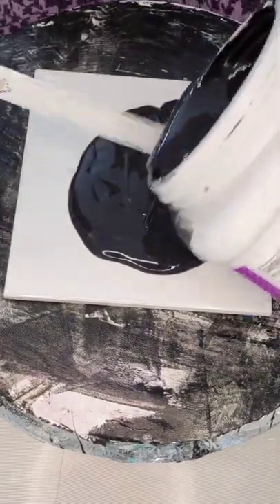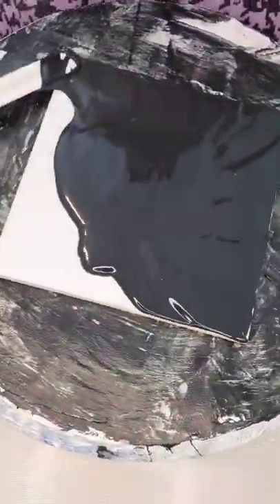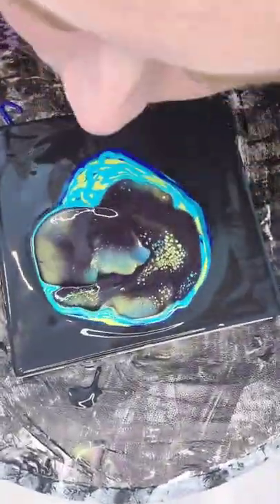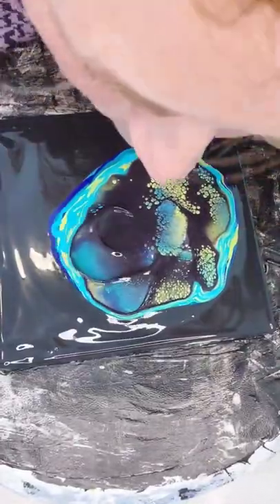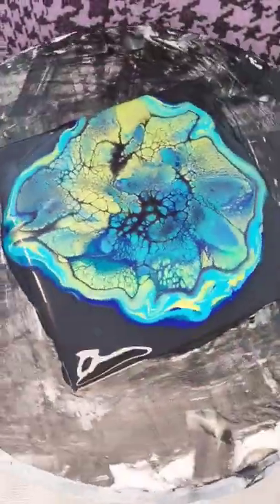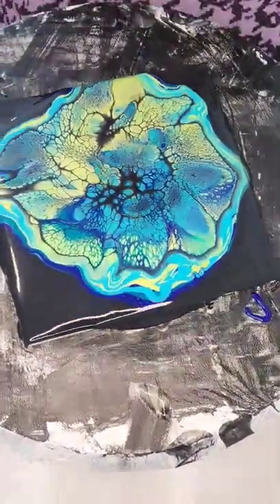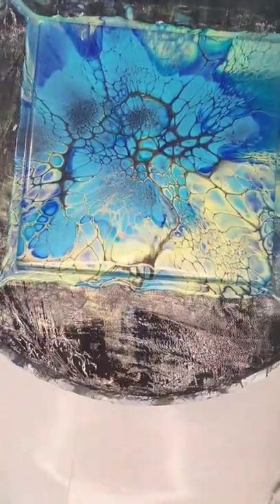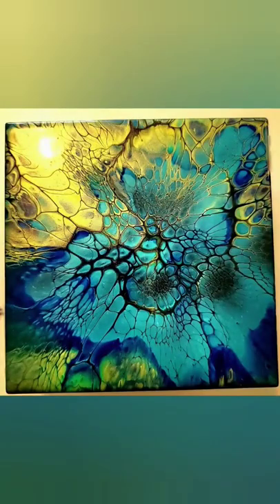Tropical Trivet Bloom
Beautiful tropical trivet for a good friend.
🐷 Lagoon
🐷 Parakeet
🎨 Ultramarine Blue - Winsor and Newton
🎨 Phthalo Green- Arteza
🎨 Teal - Golden